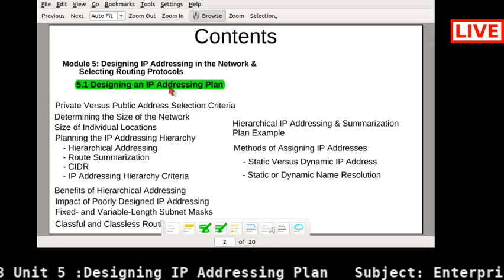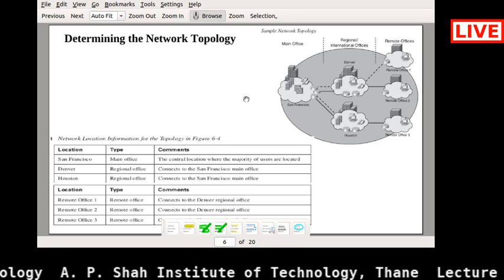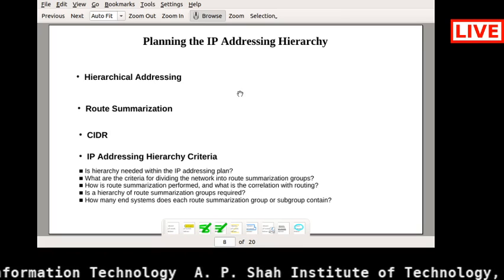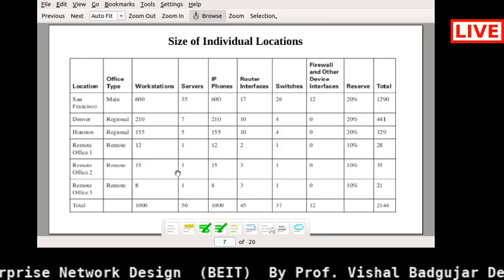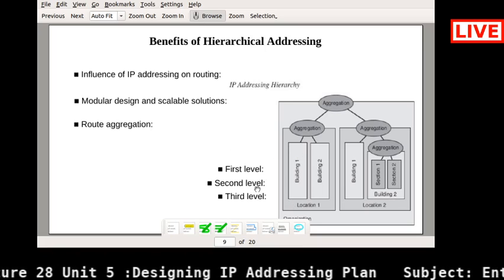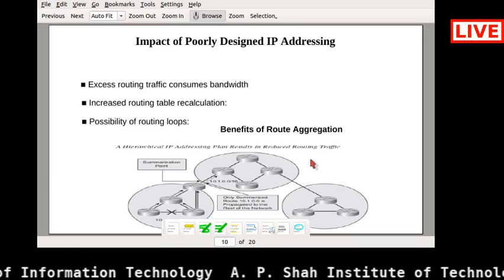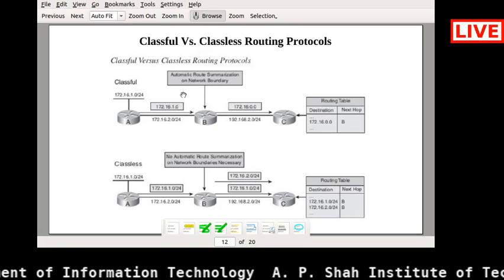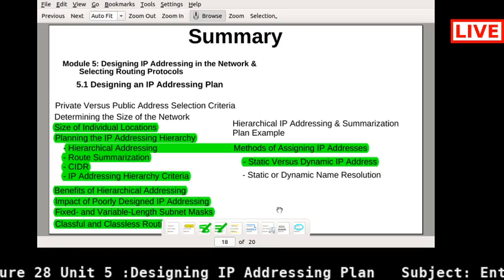Session 29:Enterprise Network Design (END), Mumbai University, SEM-VII, Information Technology, BEIT